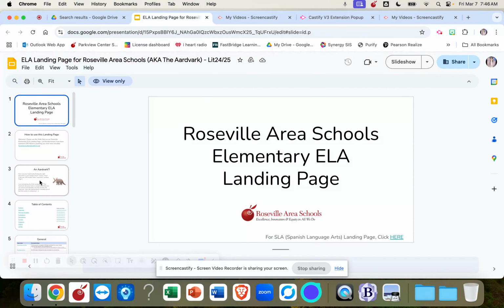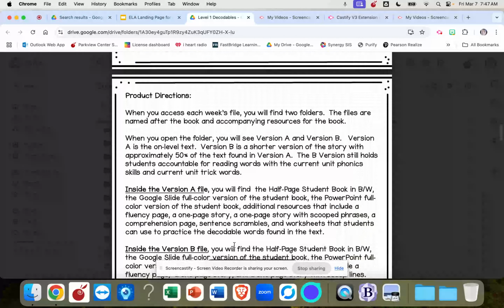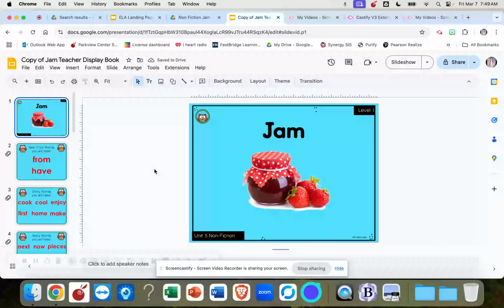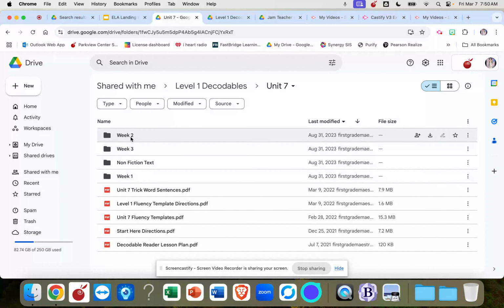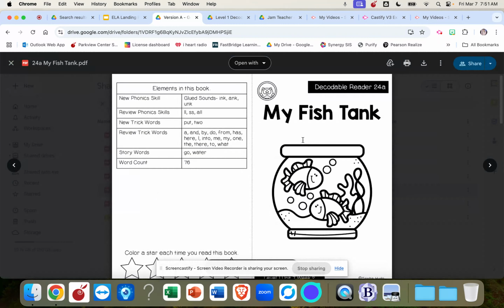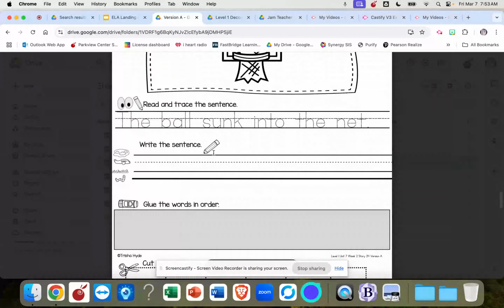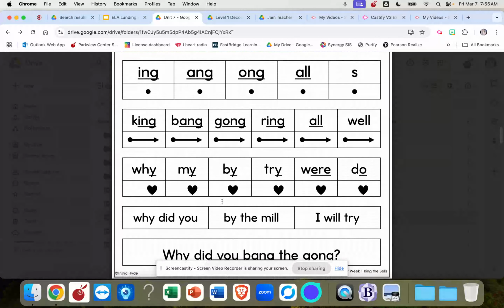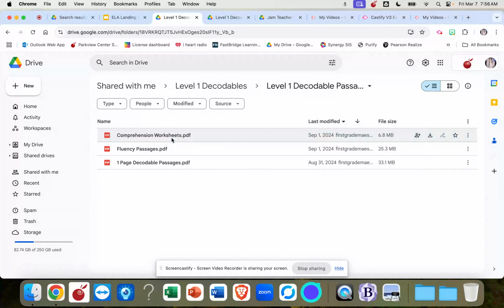Tour of Decodables March 7, 2025 7:56 AM